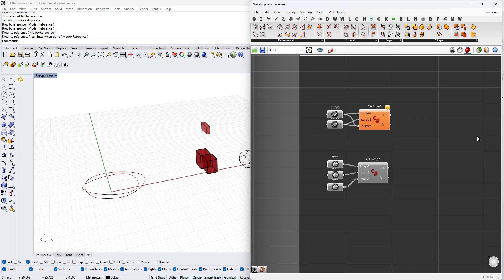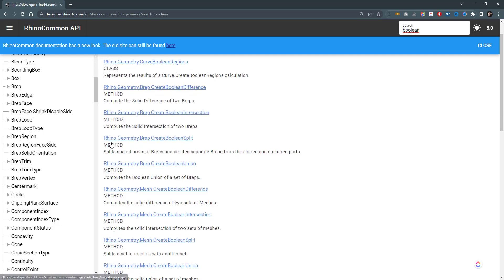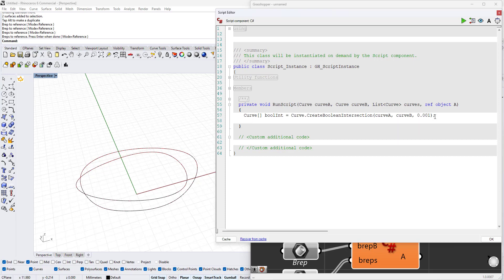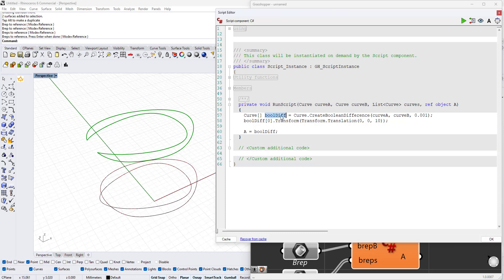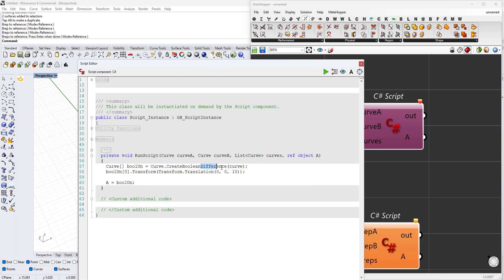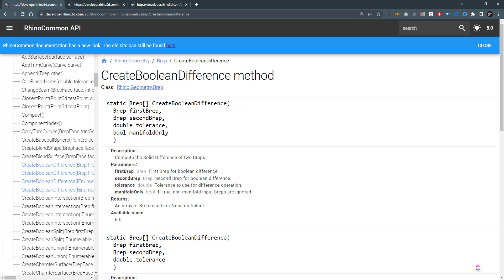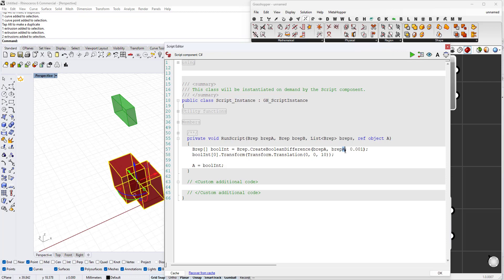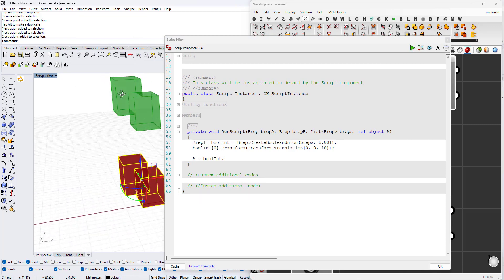16.Creating Booleans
This video explains how to do different booleans including regions booleans, solid booleans, and mesh booleans using RhinoCommon.